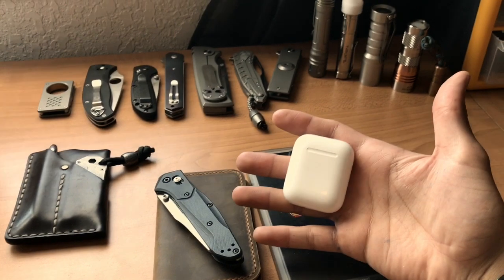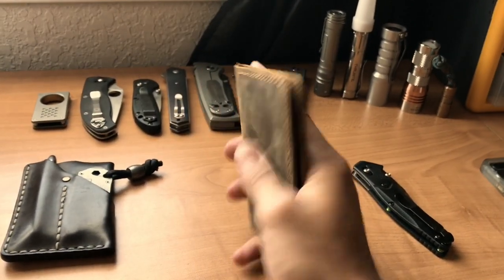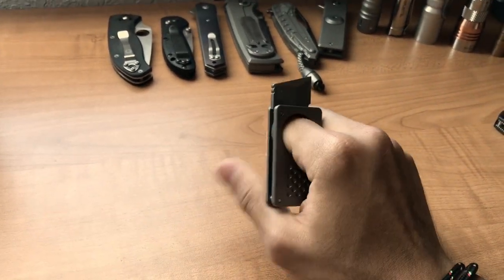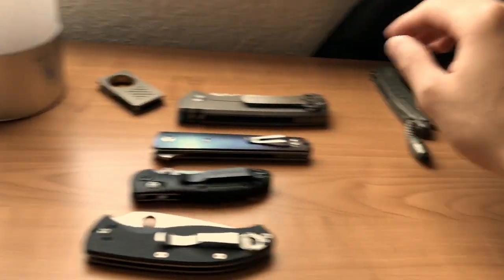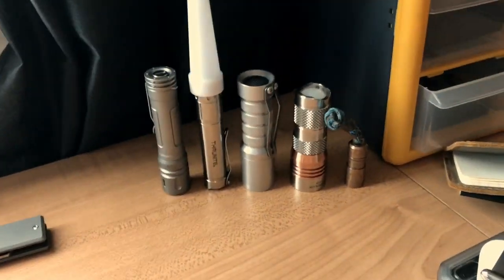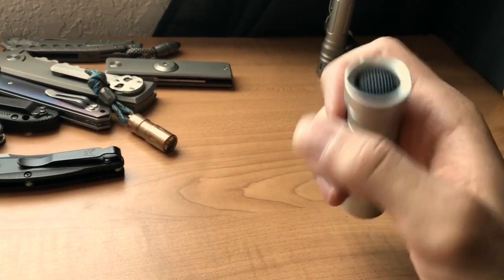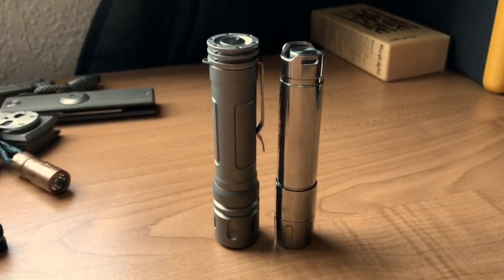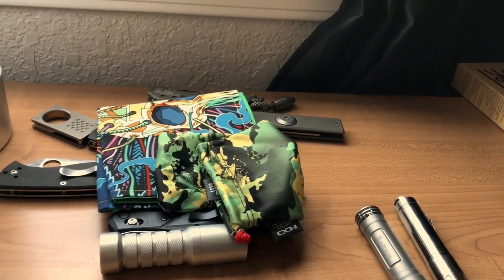EDC Update Pocket Dump/ Gear Rotation